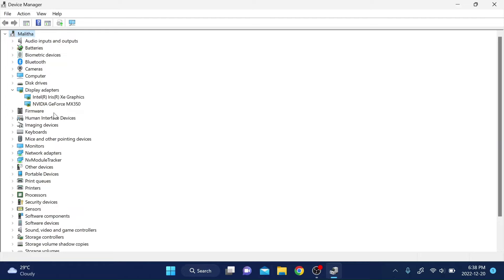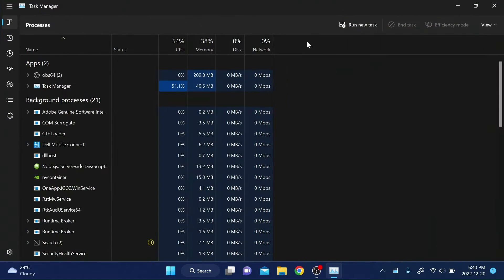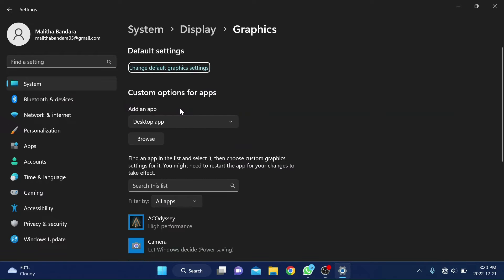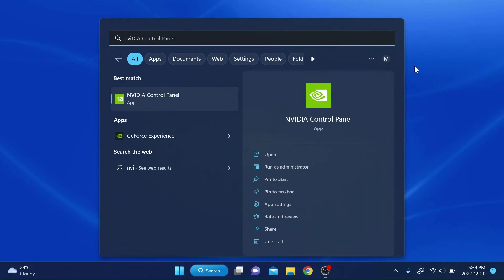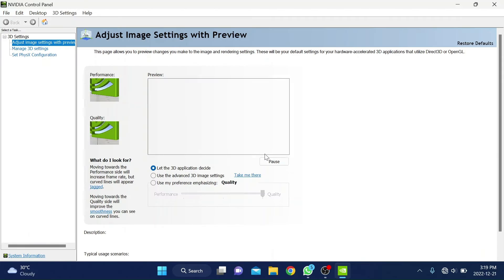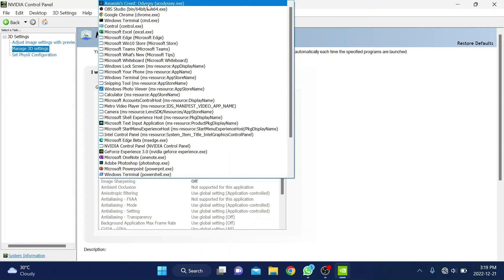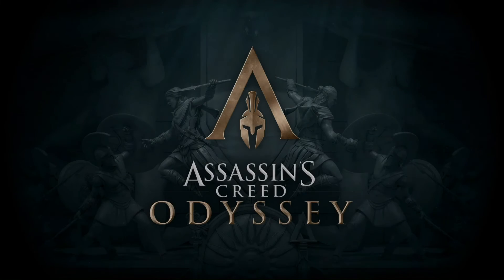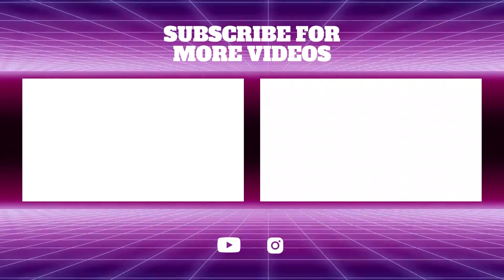Switch from Intel graphics to Nvidia in apps and games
Here is the solution for a very common error faced by lots of designers and gamers, their dedicated Nvidia card is not being used by the apps or games they use. This is a step-by-step guide to solving that error.

Video Chapters:-
00:00 Introduction
00:15 Device Manager
00:46 Task Manager
00:56 Windows Settings
01:29 Nvidia Geforce Experience
01:42 Nvidia Control Panel
02:30 Verifying in Game
02:40 Subscribe